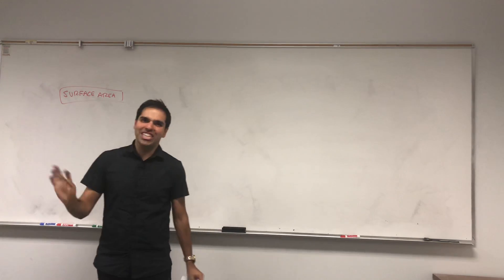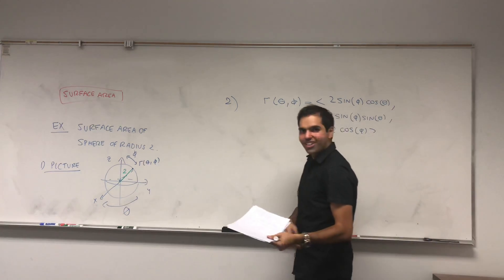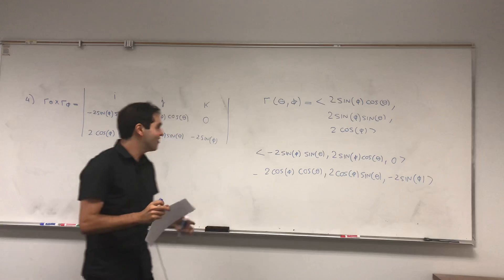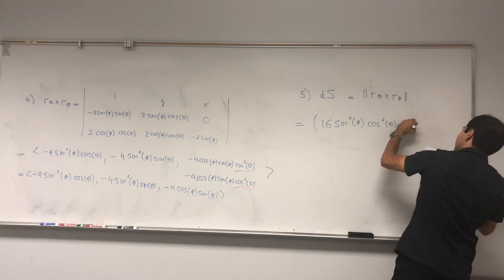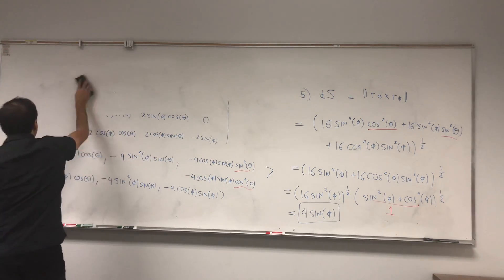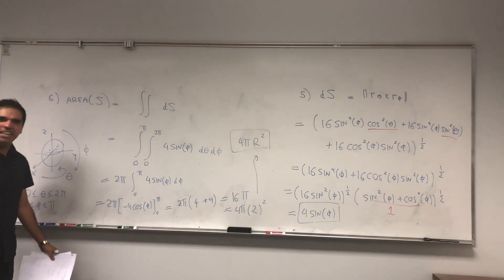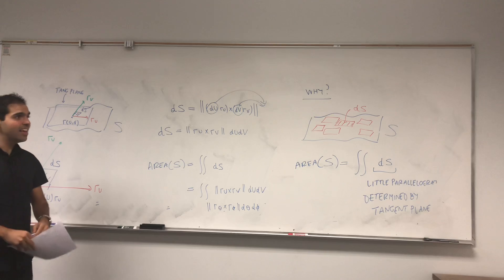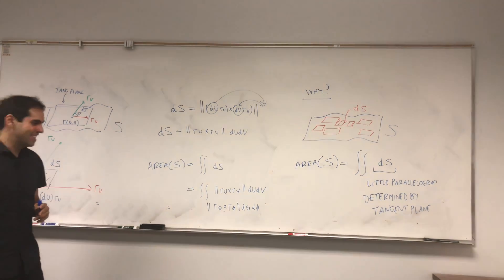Surface area of a sphere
In this video, I show how to find the area of any surface (yes, any surface) by calculating the surface area of a sphere in 3 dimensions. The calculation is absolutely beautiful, because there are 3 amazing simplifications that will happen. Enjoy!

Note: If you want to see how to calculate the surface area of a sphere in n dimensions, check out